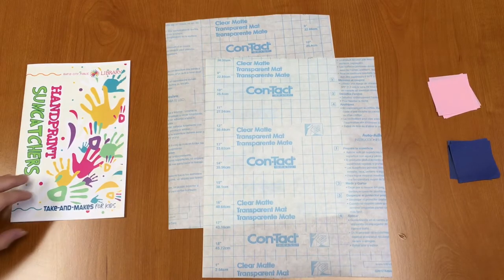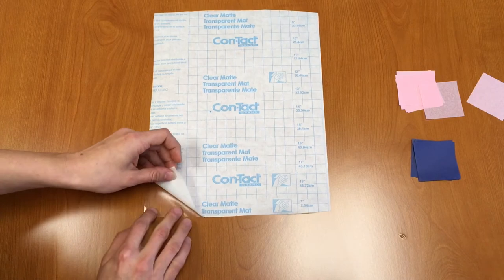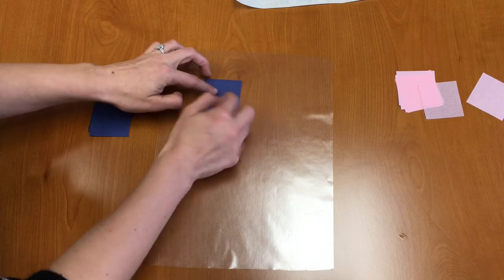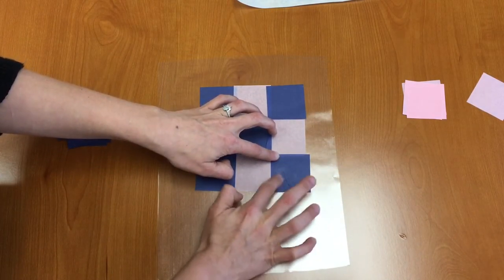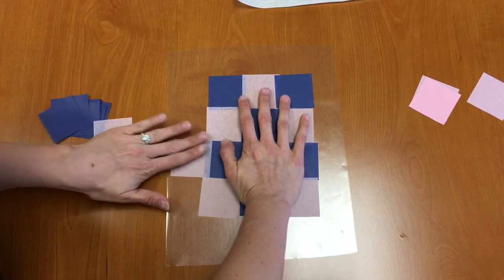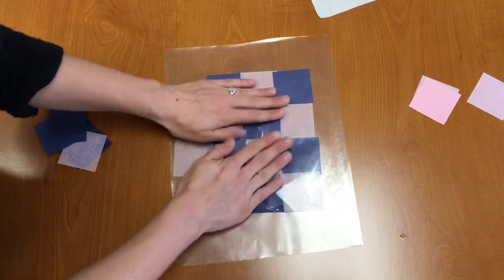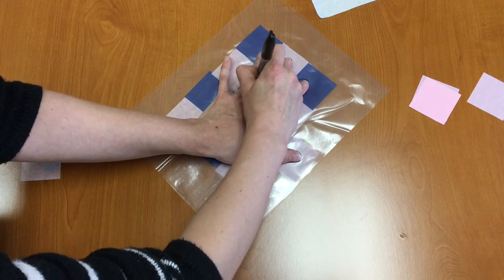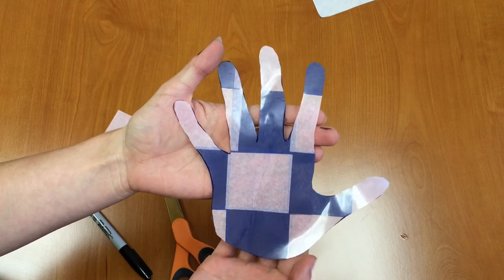DIY Handprint Suncatchers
Soak up the sunshine with these DIY Handprint Suncatchers!